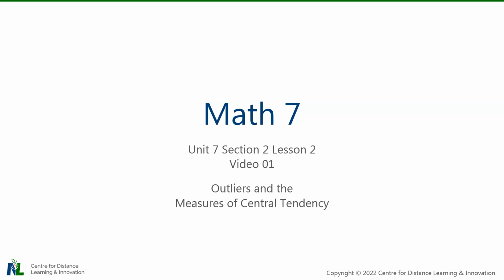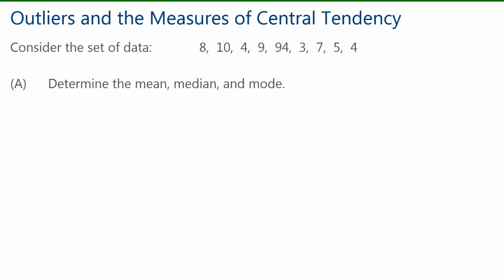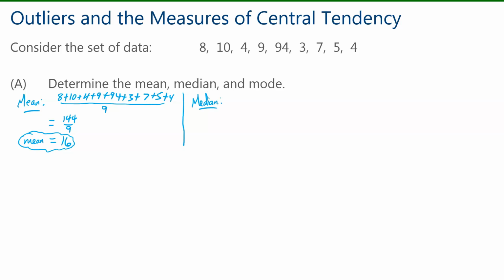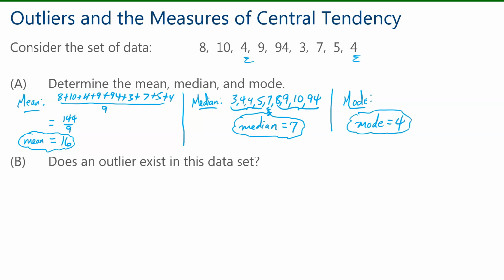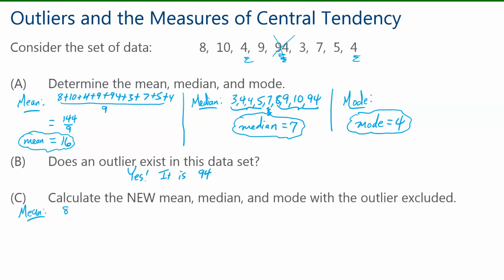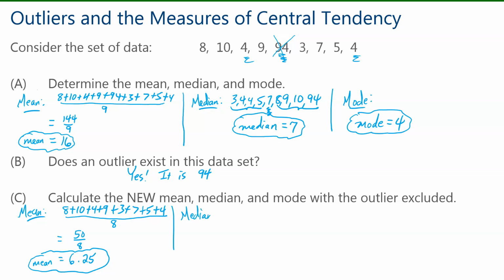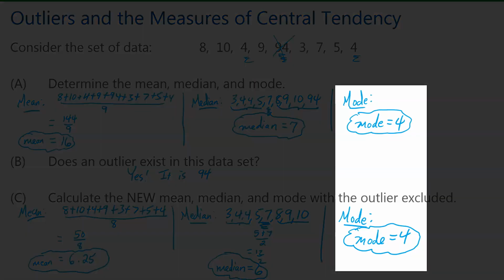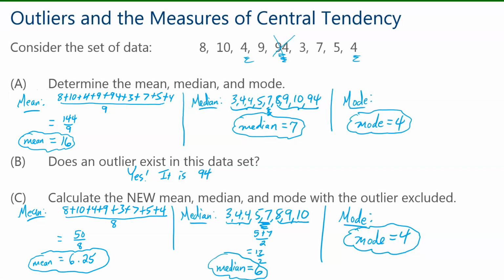Grade 7 Math — U7S2L2V1 — Outliers and Measures of Central Tendency